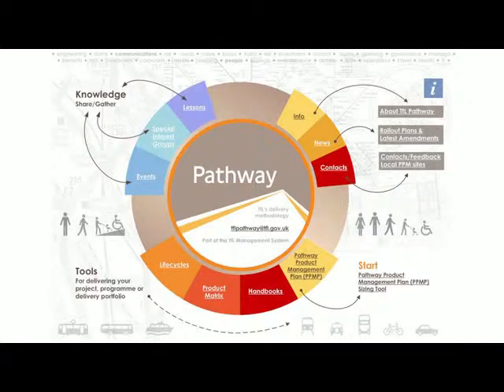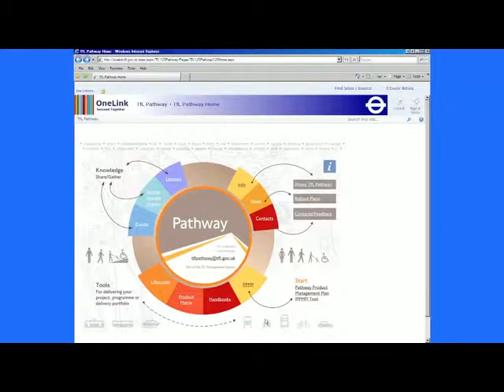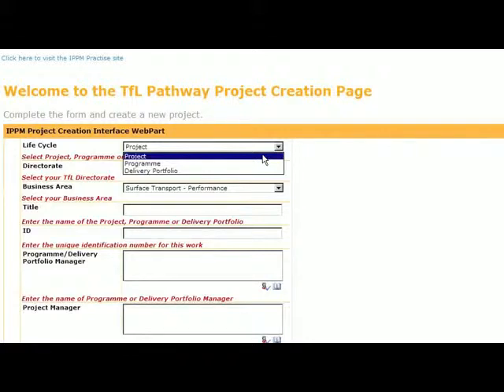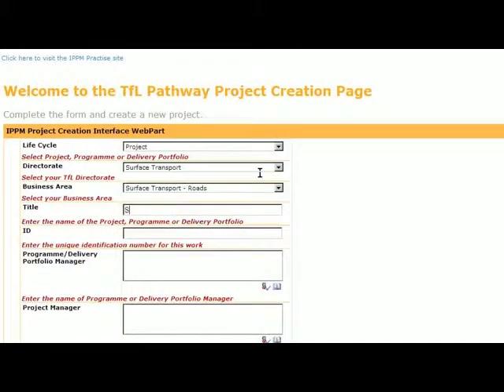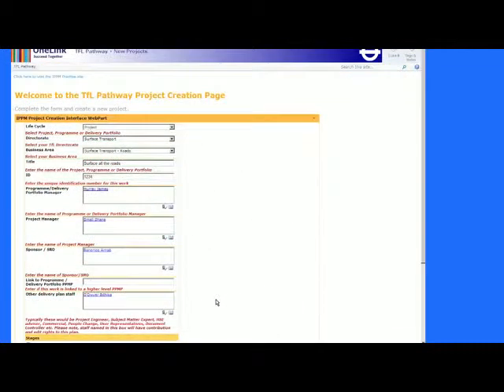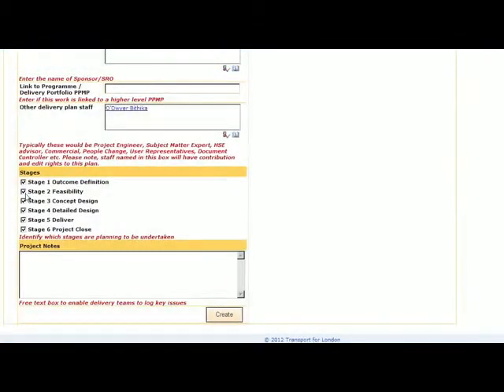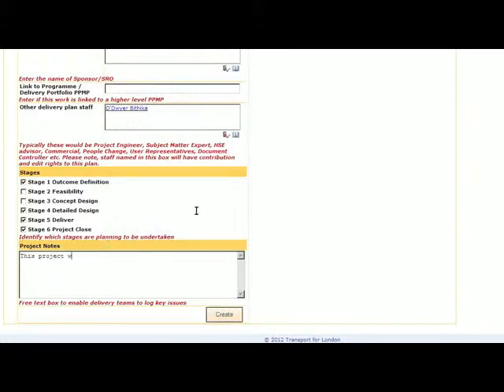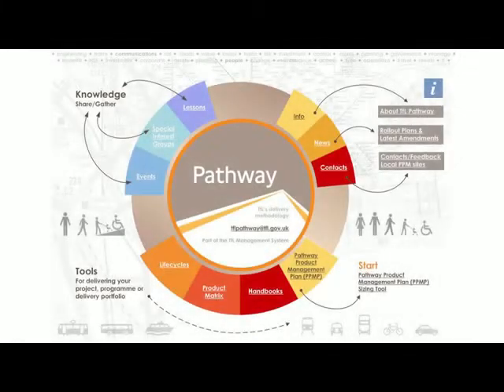The PPMP Tool Home Page